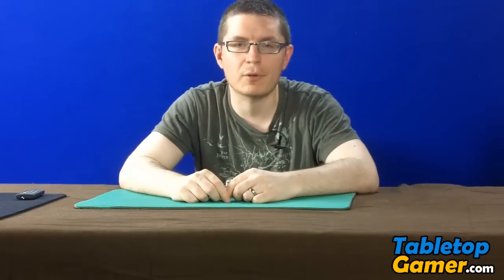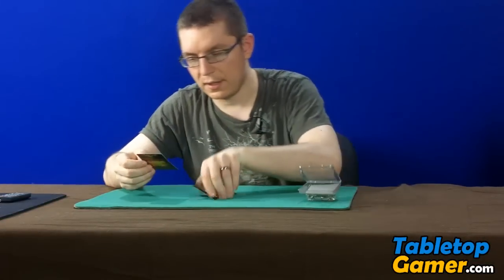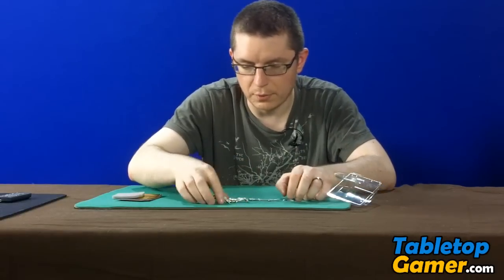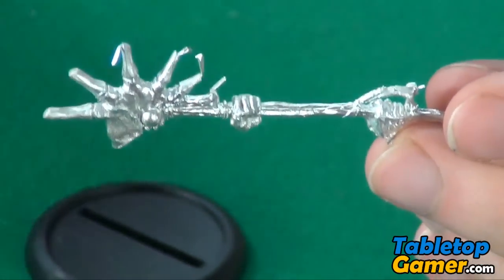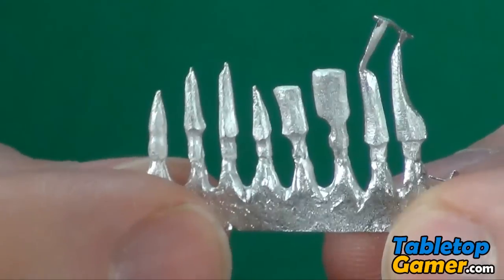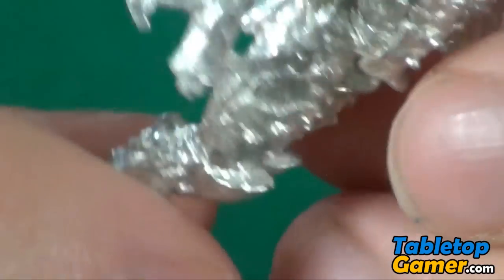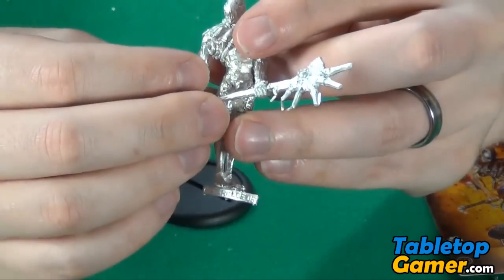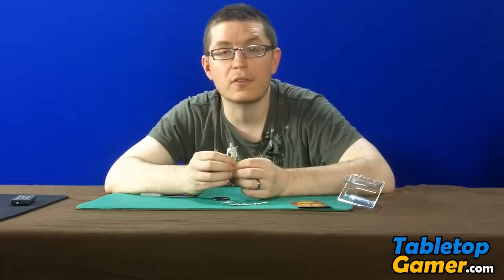Brood Mean Jellybean Unboxing - Dark Age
In this video I do an unboxing of the Brood Mean Jellybean model from Dark Age.